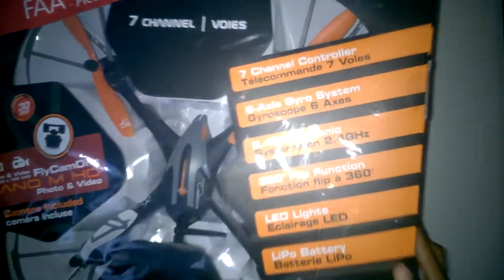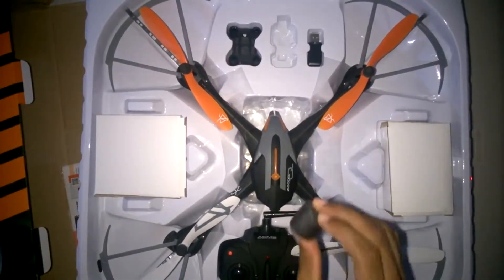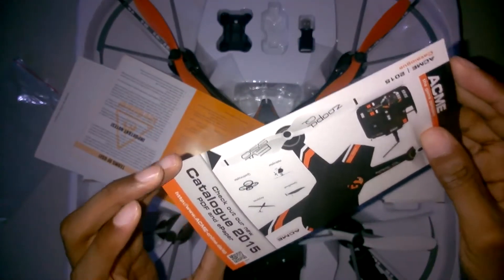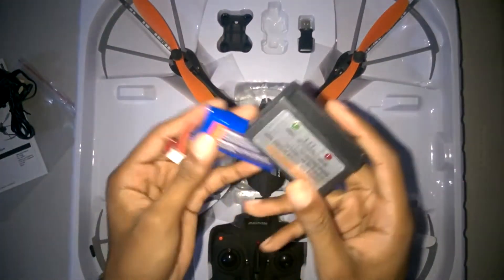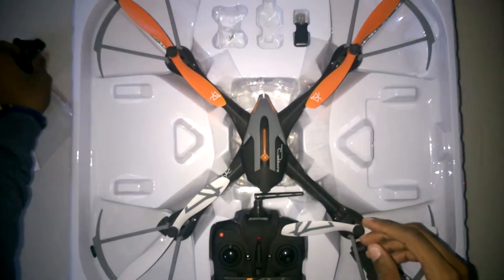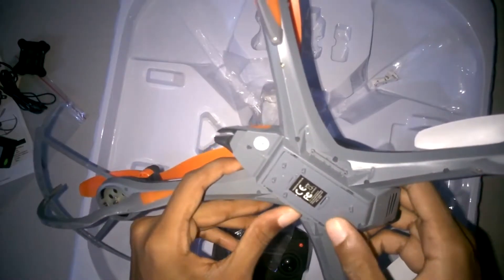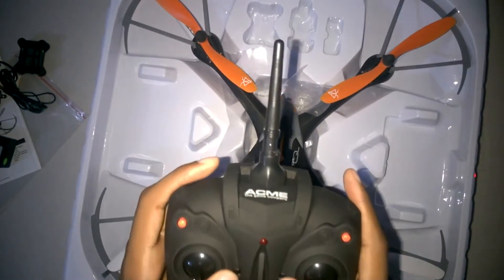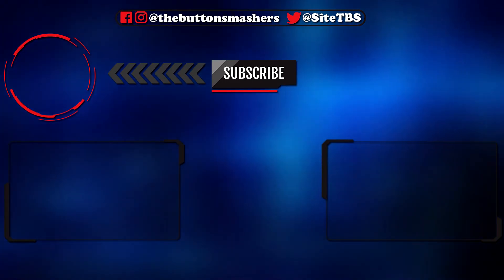Zoopa Q 600 Unboxing